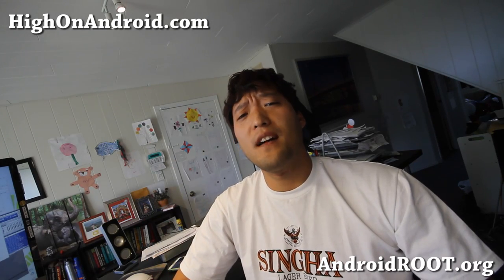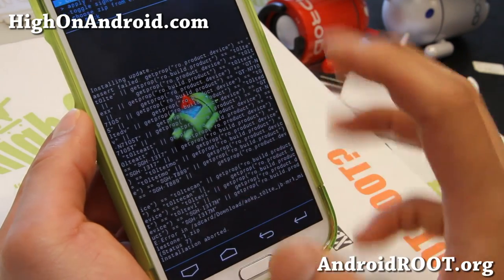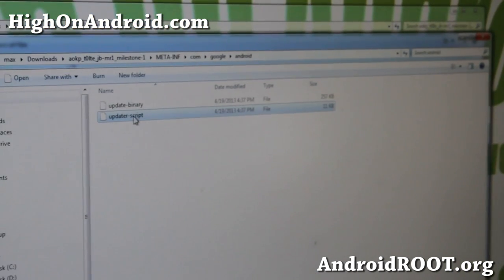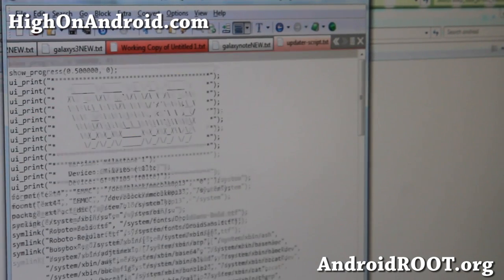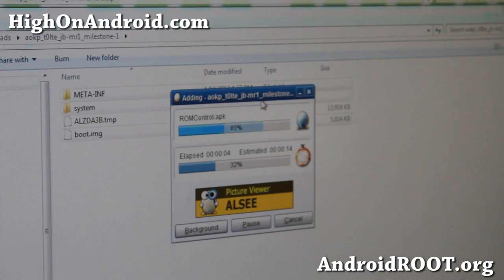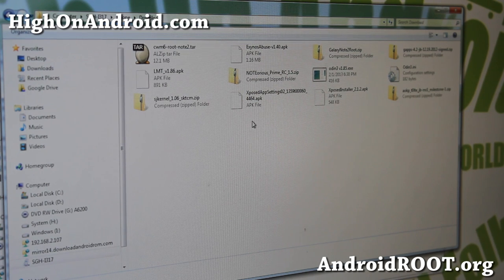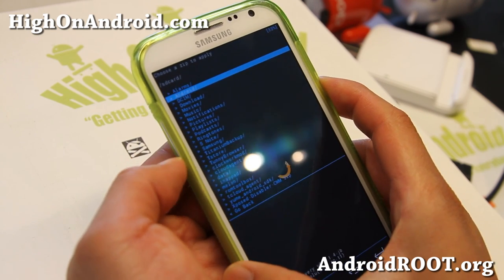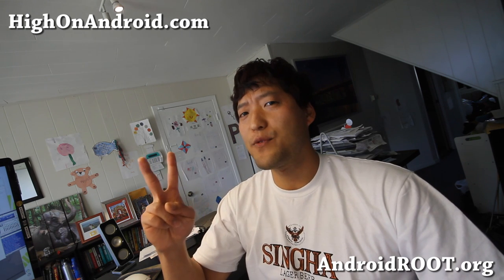How To Fix Status 7 Error with CWM Recovery on Rooted Android!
Here's a video tutorial on how to fix "Status 7 Error" when installing a custom ROM with CWM Recovery on any rooted Android smartphone or tablet.